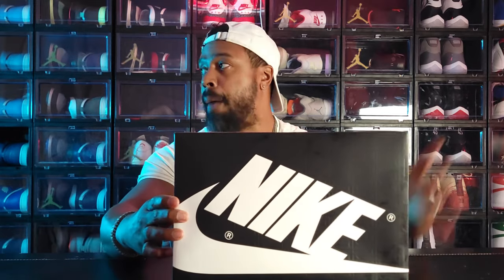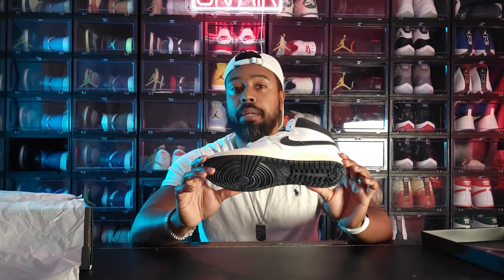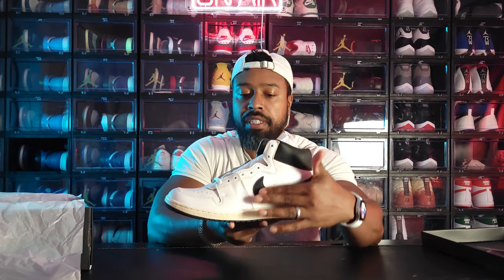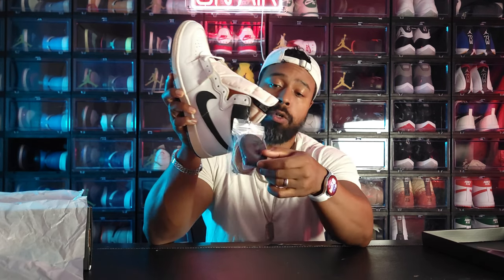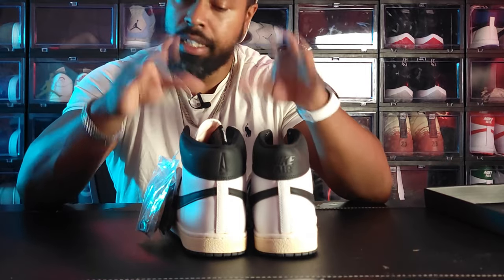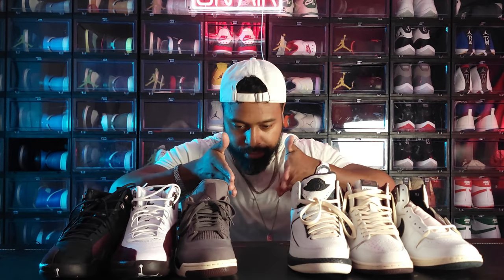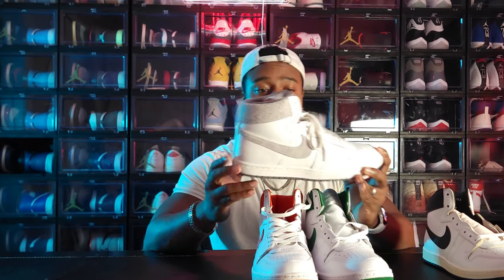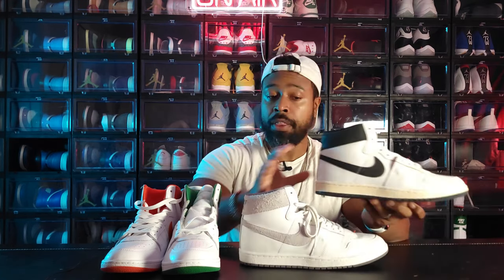Nike Airship PE x A Ma Maniere Summit White REVIEW + ON FOOT AND LACE SWAP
The Latest offering from A Ma Maniere touches down, but this time in form of "The one before the 1"

Use the code Jay_Shoefantic for $5.00 off entire order.
Limited to one use per customer

WATCH "GEEKS AND SOLE" EVERY MONDAY NIGHT @ 9PM EST WITH MYSELF, MRUNOLVED1S AND LEXLUTHOR72